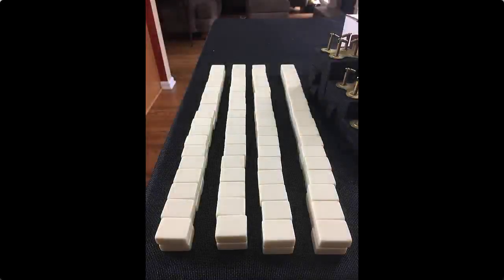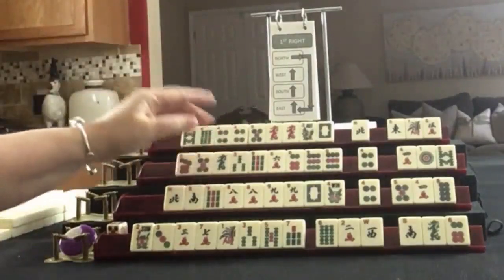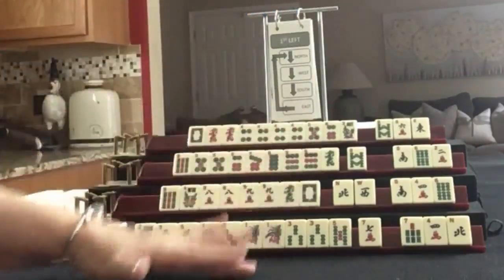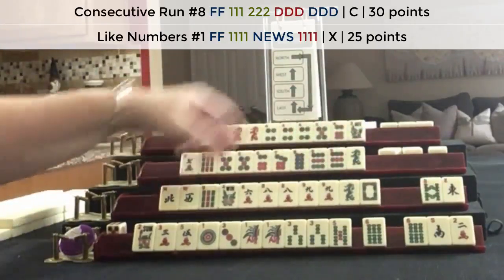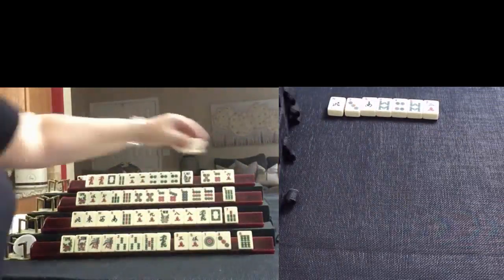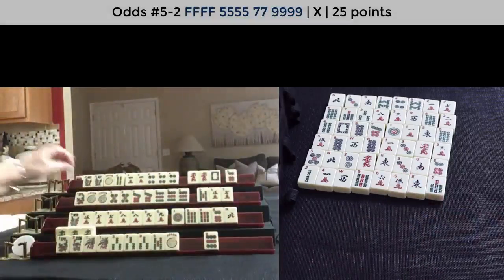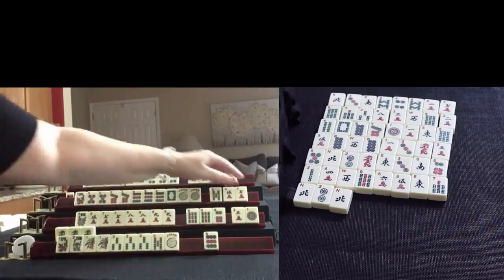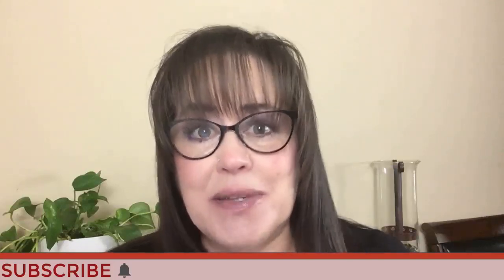National Mah Jongg League Solitaire 20210719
Here are links to everything I use to play solitaire:

Solitaire Helper.pdf (print on 60 lb cardstock for long term use)

Risers (I use 6 tile trays to create the tiered affect - stack them upside down with 3 in the back, 2 in the middle, 1 in front)

Michele Frizzell
Instructor, Author, Speaker
6175 Hickory Flat Hwy Ste 110-335